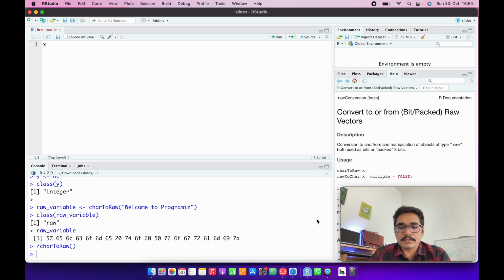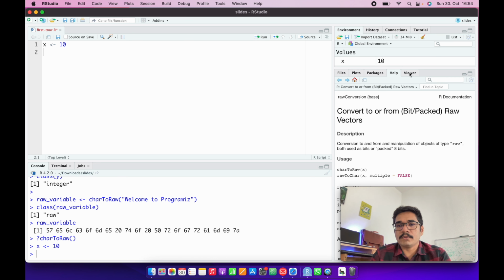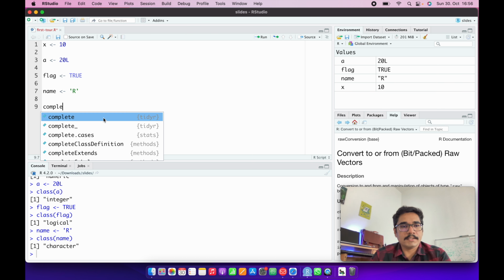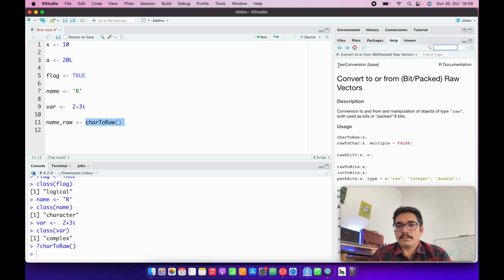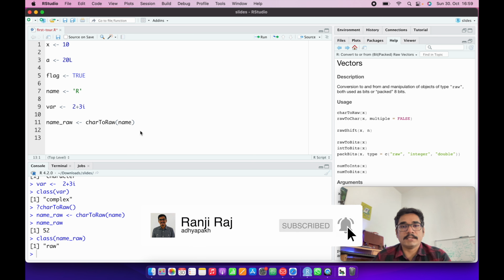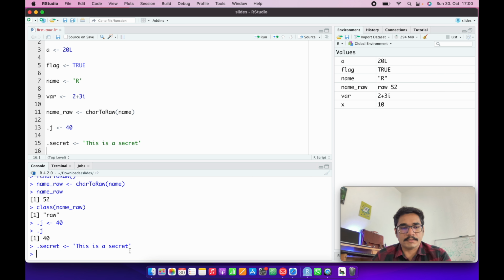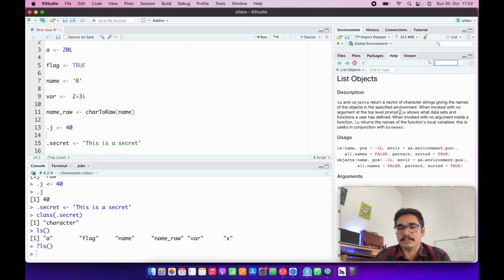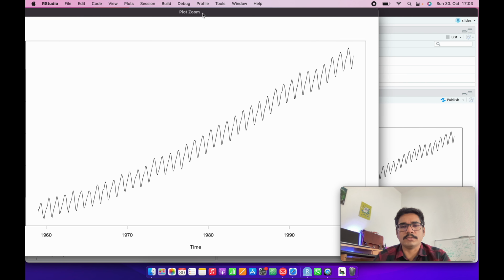Data Science with R | Variables and Vectors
In this video, we will learn about various Data types in R programming. There are basic 6 data types:

1. Integer
2. Numeric
3. Logical
4. Complex
5. Character
6. Raw